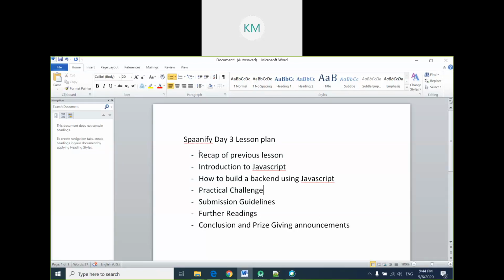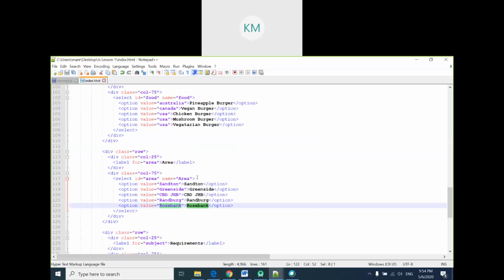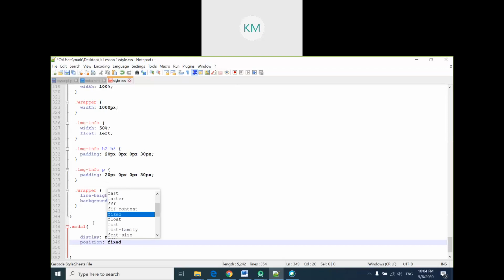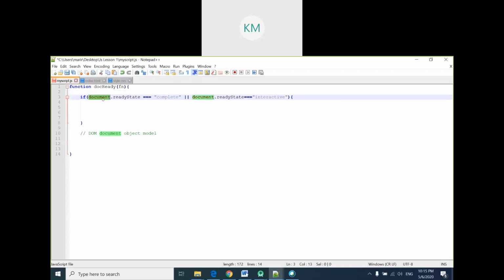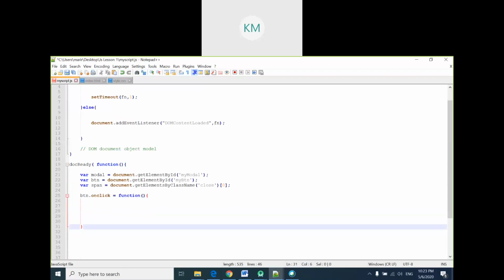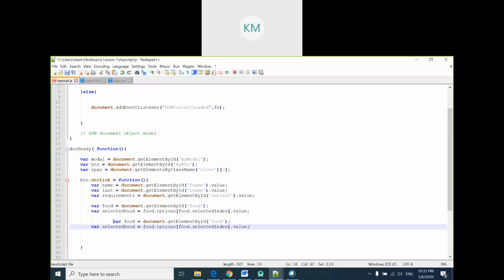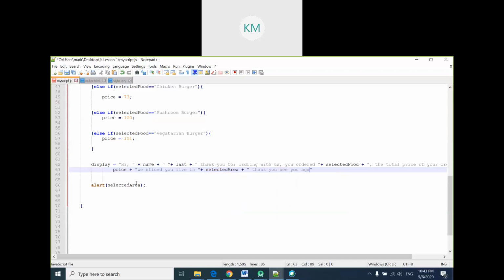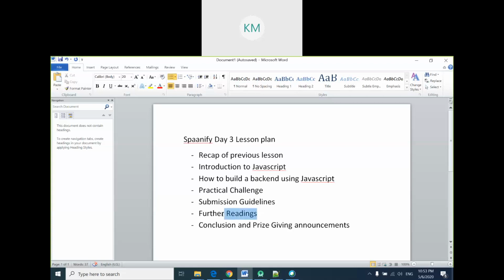Introduction to Javascript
In this video will introduce the basics of javascript. We build a quotation system that is able to tell our customers how much is in their basket.